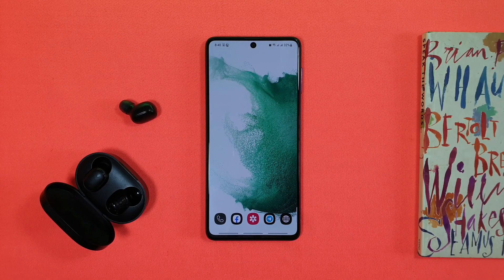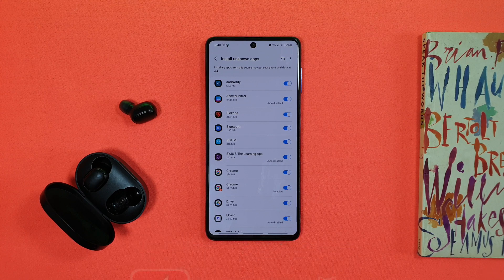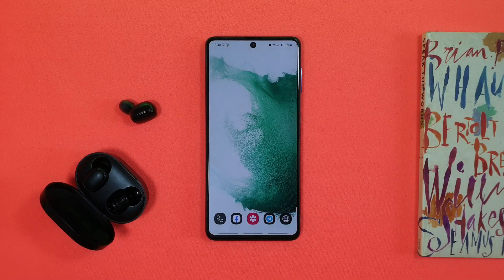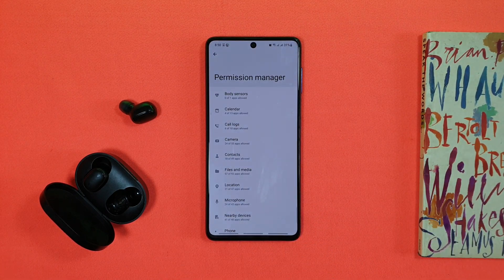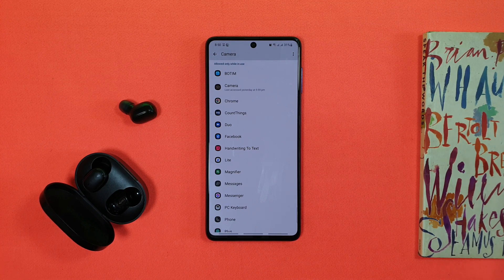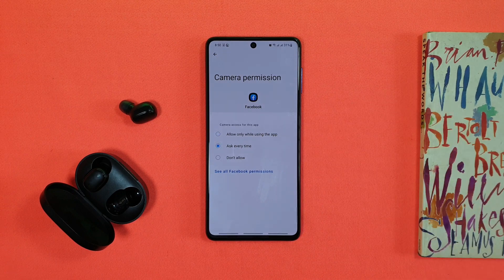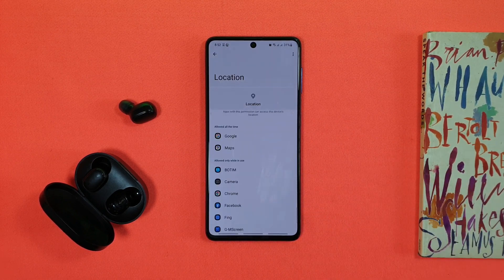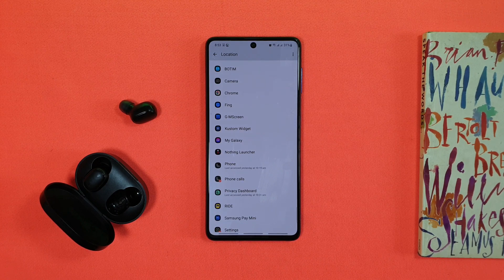🛑ስልካቹ ላይ እነዚህን 5 Setting ዎች off መድረግ አለባቹ | Android Setting you Should turn off.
በዛሬው ቪዲዮ ስልካቹ ማጥፋት ያለቃችሁን 5 ሴቲንጎች እንመለከታለን።

ቪዲዮዉን ስላያችሁት ከልብ አመሰግናለሁ ቤተሰብ +❤️

ዋይፋይ | ዋይፋይ ጠለፍ | ከርቀት ስልክ መጥለፍ | ነፃ ኢንተርኔት | Abel birhanu | Donkey tube | seifu on ebs | ድንቅ ልጆች